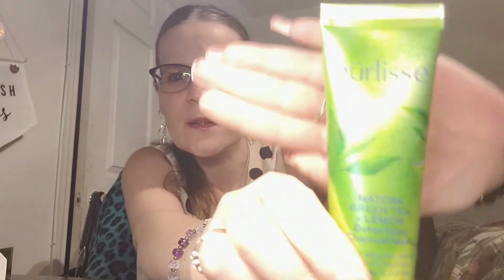American Influencer Beauty Bundle- May 2022- Purlisse 🧡🧡unboxing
American Influencer Beauty Bundle~~ First time on my channel 😃

Today we are unboxing Purlisse brand items. This box is a monthly subscription with the price being $38.00 per month. Each month a new brand is featured.